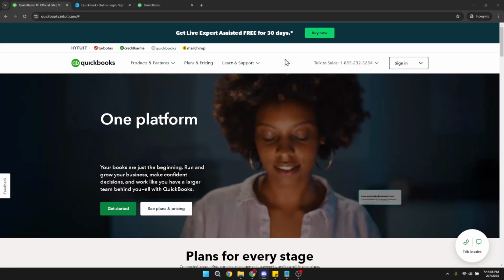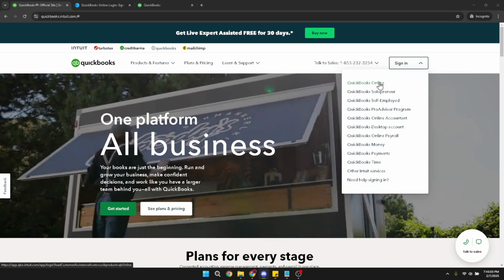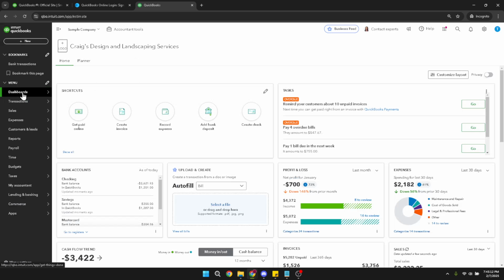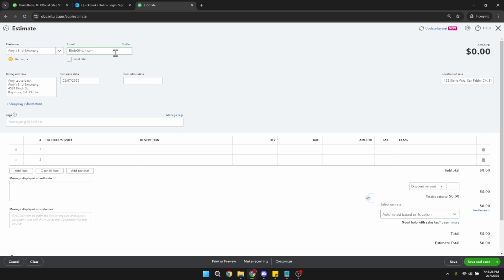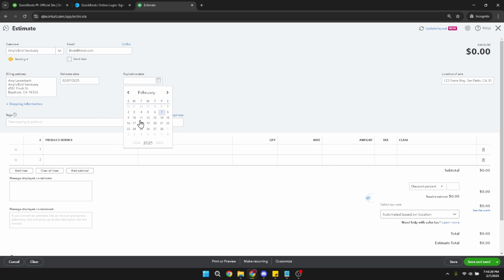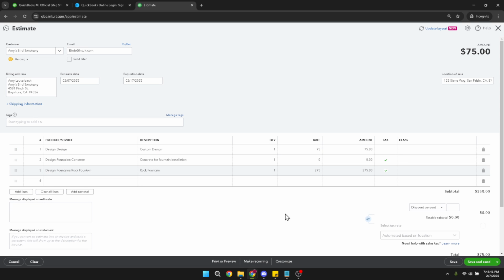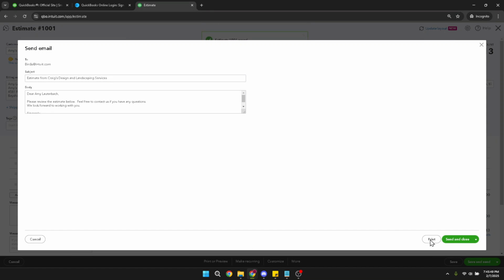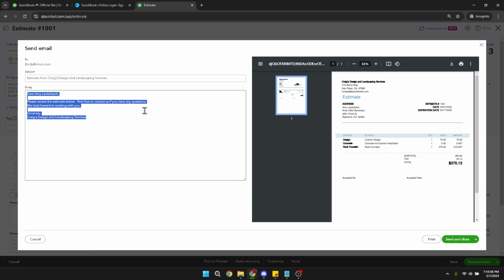How to Create Customer Quote in Quickbooks Online (Full 2025 Guide)